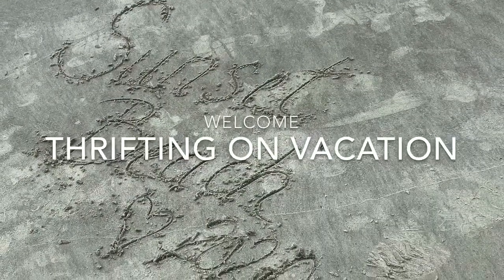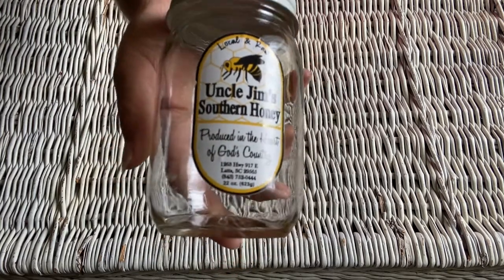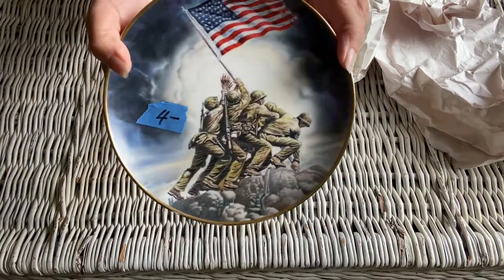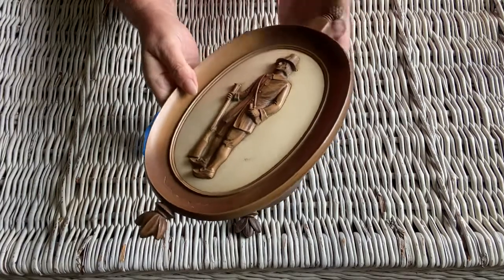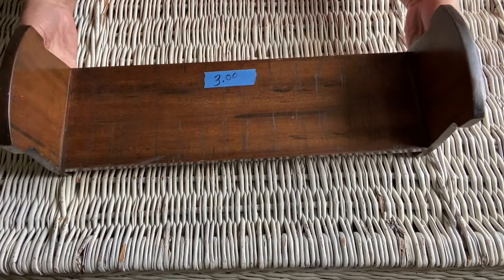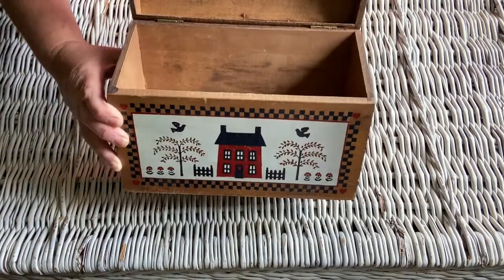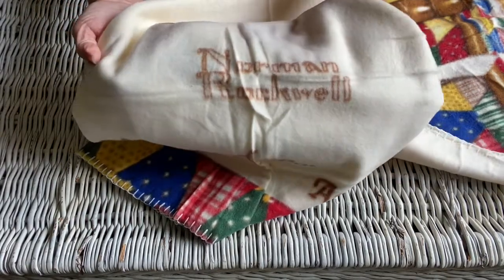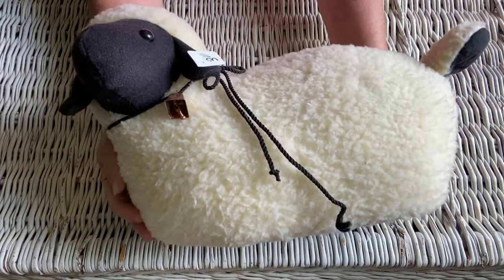Thrift Store Finds | Thrifting at the Beach | Vintage Rustic Farmhouse Decor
Hey y’all! In today’s video, I am going to show you some of my finds I picked up when we were on vacation! I went to 4 Thrift Stores while I was there. I will show you what I picked up at 2 of the stores today, and bring another video to show the other two! I hope you enjoy seeing all the little treasures that I found!  And to all of my dear sweet friends and loyal supporters, thank you so much for your time and all the love you show to me!!! Without you, I would  it be here!! I hope you all have a wonderful day!!! Stay safe! God bless!!!

➡️ Dollar Tree Rustic Farmhouse Decor

➡️ Primitive Farmhouse DIY

➡️Christmas in July Friend Hop| 2 Dollar Tree DIYs

➡️3 Super Easy Fall Farmhouse DIYs using Dollar Tree Metal Corn Stalks